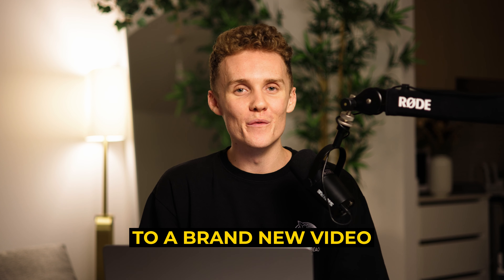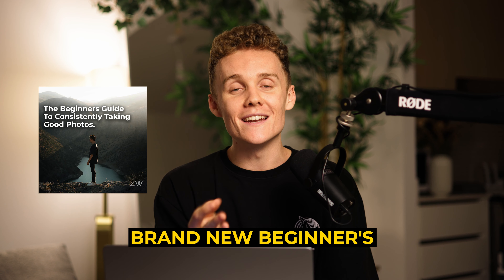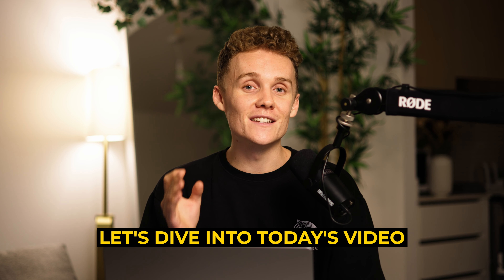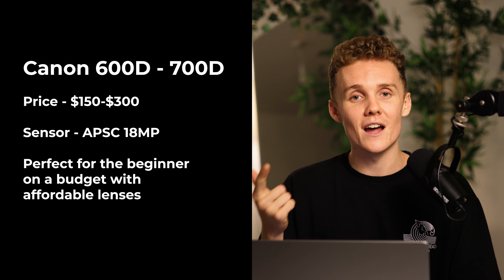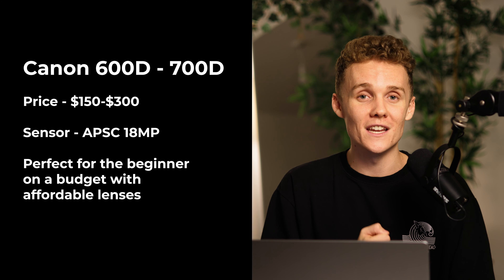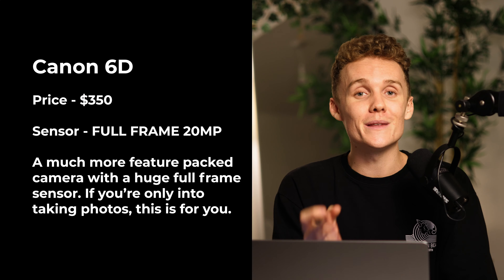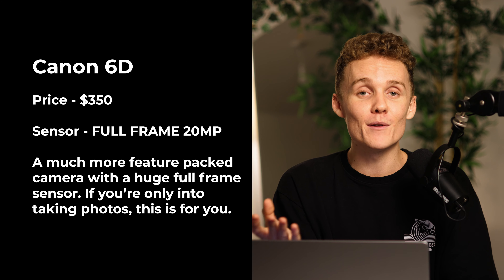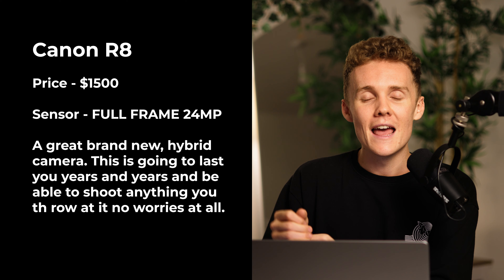Best Canon Cameras For Beginners in 2023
The full beginner's buying guide to your next camera in 2023! What camera should you buy in 2023?

You can't buy the 600, 700 or 6D brand new but here are links for the R10 and the R8

Sd Card